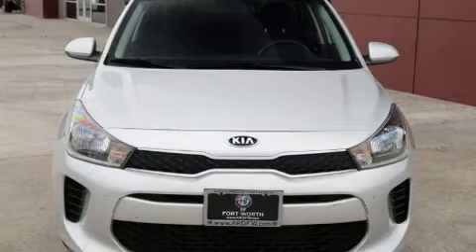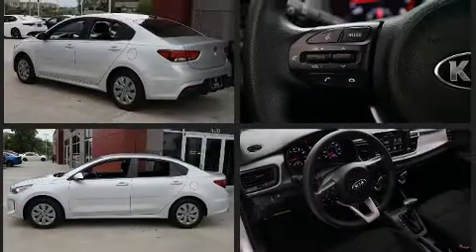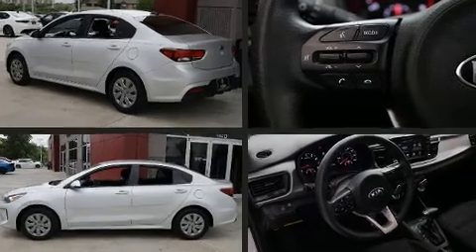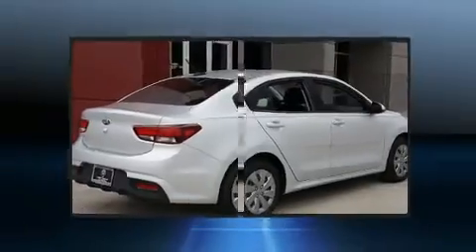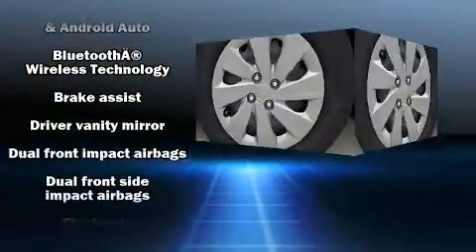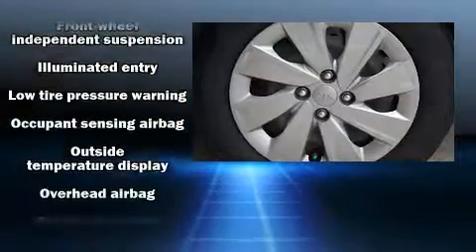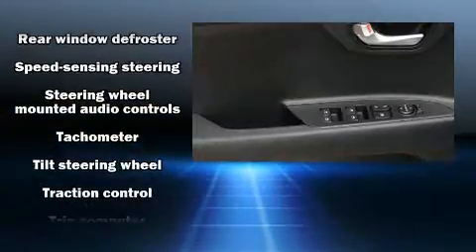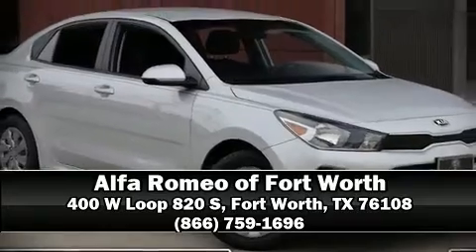2020 Kia Rio LX in Fort Worth, TX 76108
400 W Loop 820 S

Come test drive this 2020 Kia Rio. With less than 10,000 miles on the odometer, this 4 door sedan prioritizes comfort, safety and convenience. Smooth gearshifts are achieved thanks to the efficient 4 cylinder engine, and for added security, dynamic Stability Control supplements the drivetrain. Kia prioritized fit and finish as evidenced by: 1-touch window functionality, a tachometer, variably intermittent wipers, fully automatic headlights, heated door mirrors, power windows, and more. Audio features include an AM/FM radio, steering wheel mounted audio controls, and 6 well positioned speakers. Take assurance in side curtain airbags, providing head protection in the event of a severe collision. It also arrives with a Carfax history report, indicating just one previous owner. We have a skilled and knowledgeable sales staff with many years of experience satisfying our customers needs. We'd be happy to answer any questions that you may have. We are here to help you.